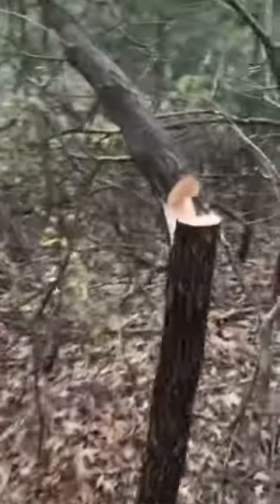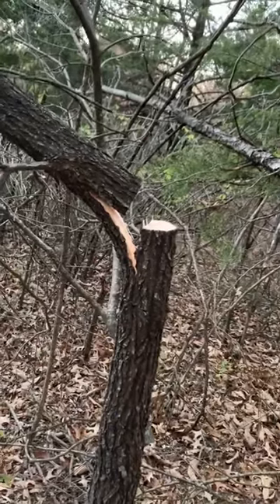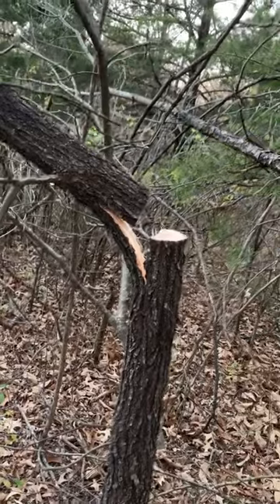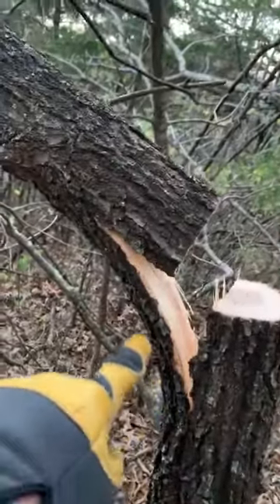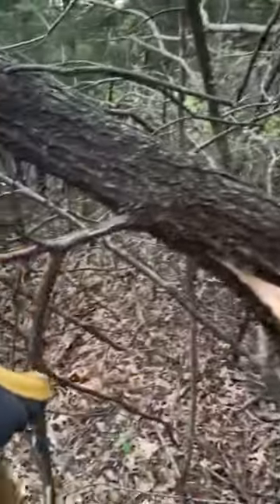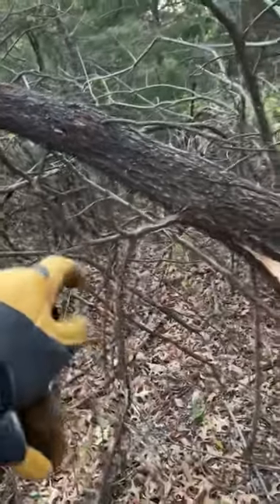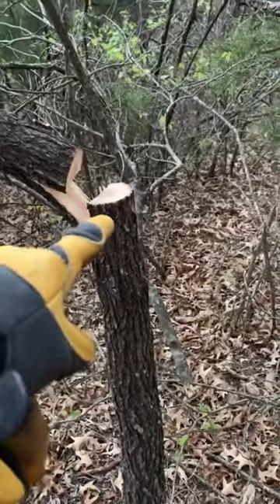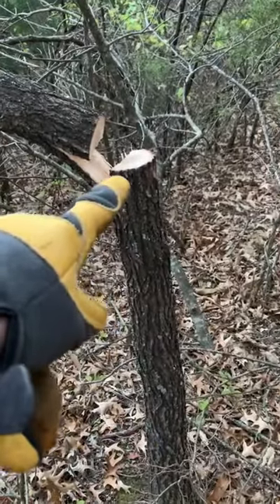Hinge Cut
Part 1, of widening a natural deer corridor into a food-corridor and a hidden food plot in the middle. This area will never be walked or hunted, but will have ambush locations on both ends. Hinge cutting and hack & squirt are being used to open op the canopy on the corridor floor.